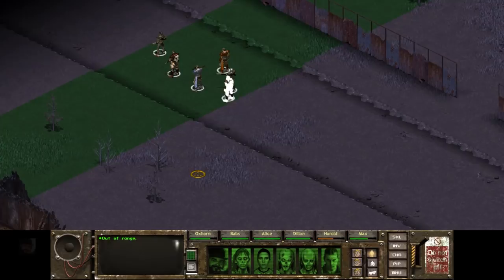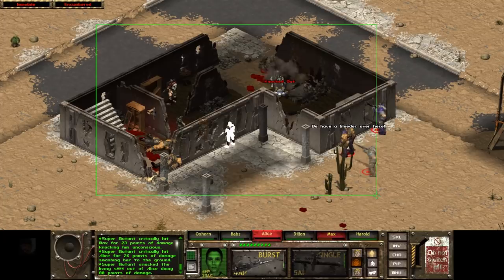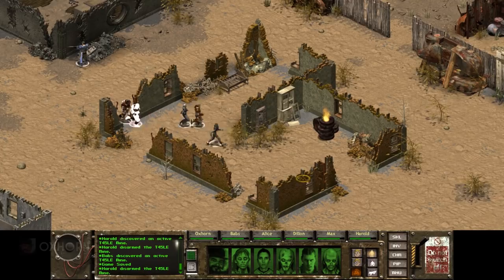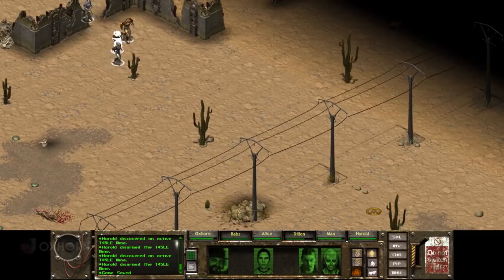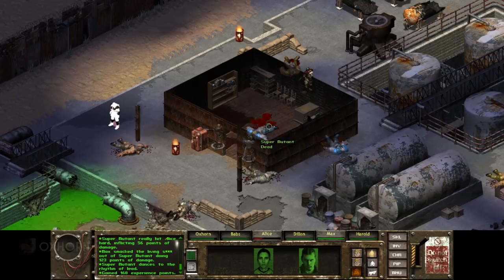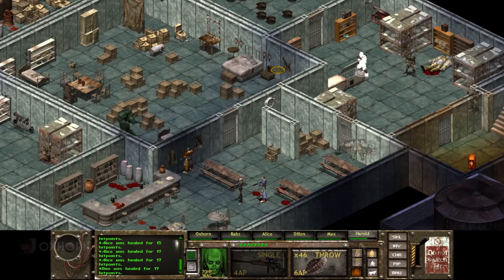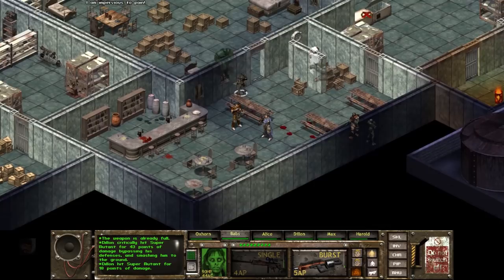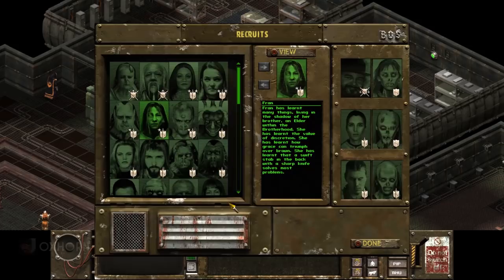The Story of Fallout Tactics Part 12 - The Airship Graveyard of Osceolla & The Hunt of Gammorin